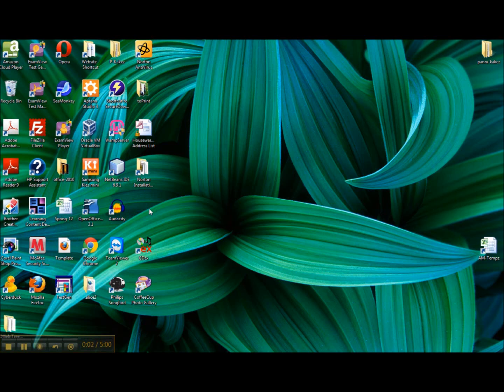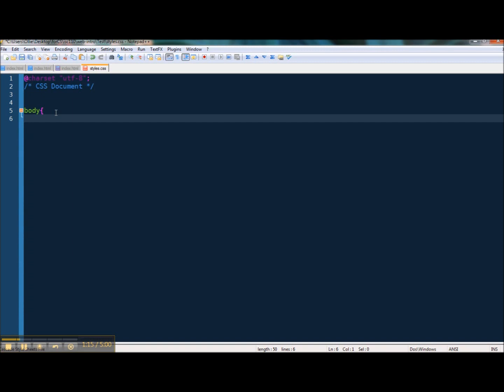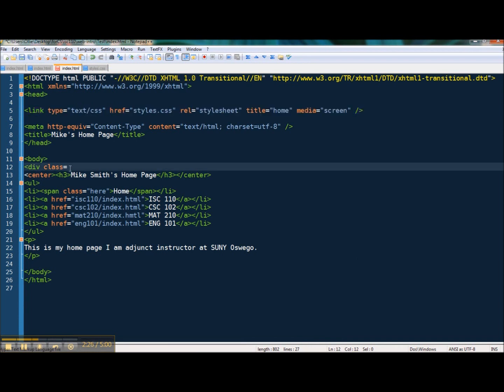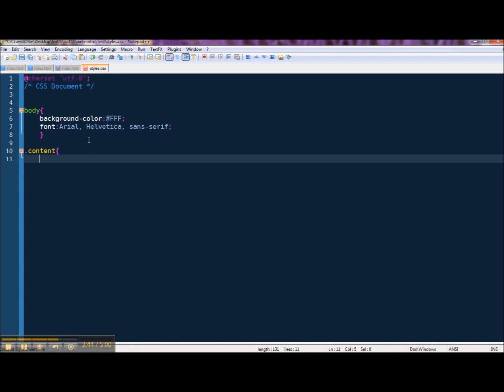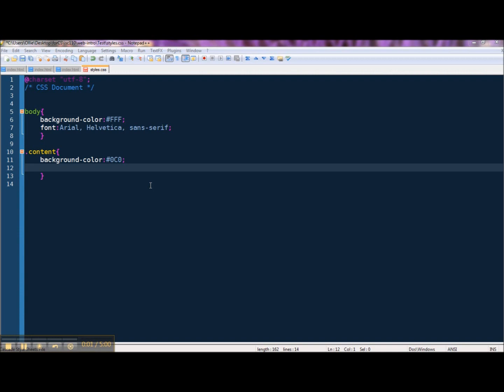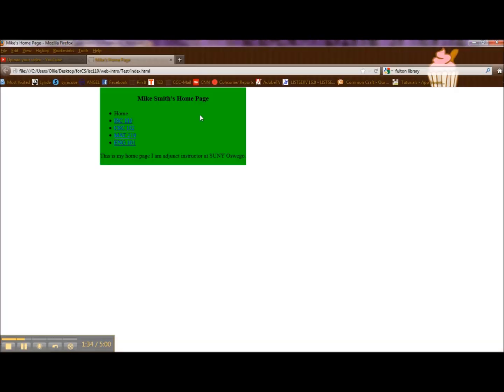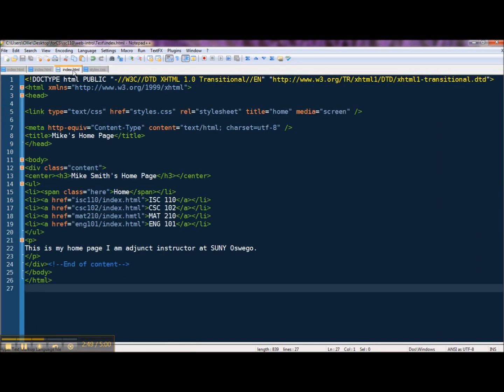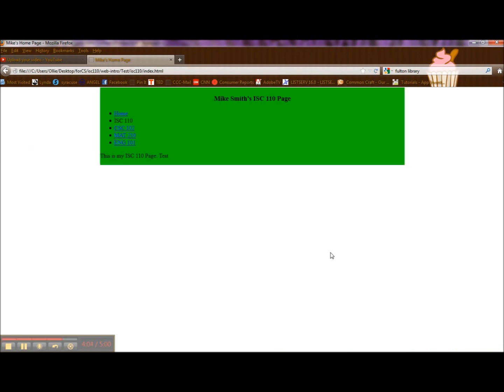Styling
Adding CSS style sheets